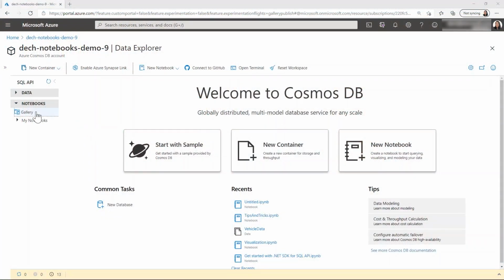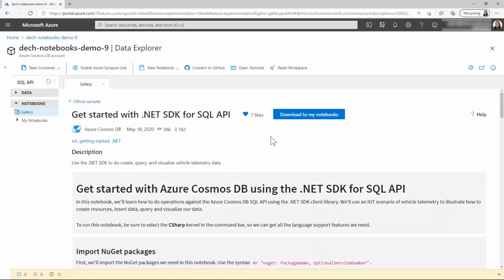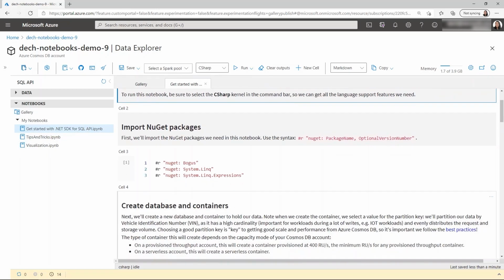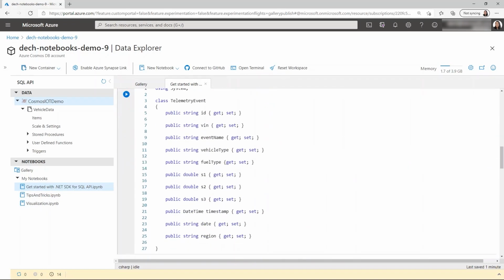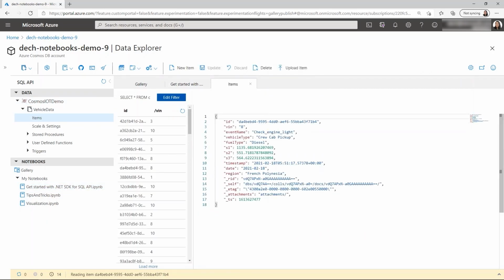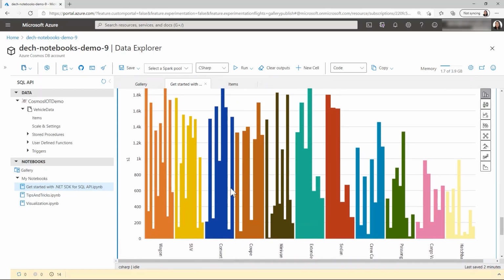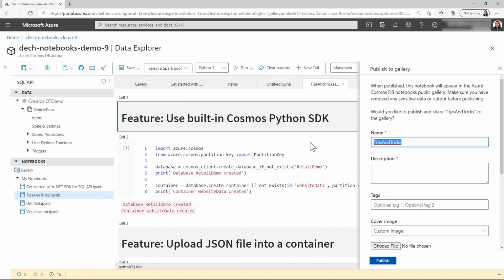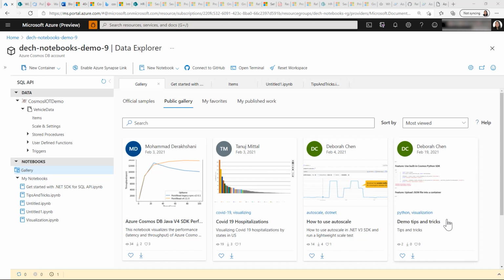How to get started with Azure Cosmos DB built-in notebooks | Azure Portal Series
In this episode of the Azure Portal “How-to” series, learn how to use Microsoft Azure Cosmos DB’s built-in C# and Python notebooks. We’ll show how to get started, use notebooks to visualize and analyze your data, and share your notebooks with others.